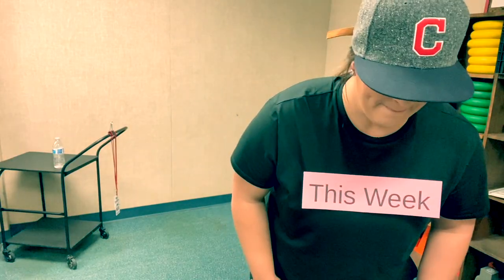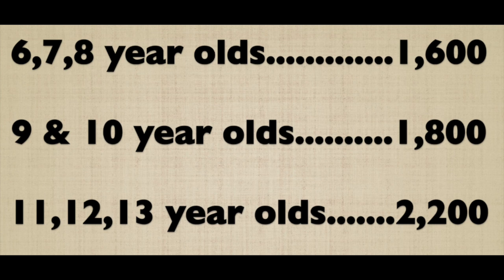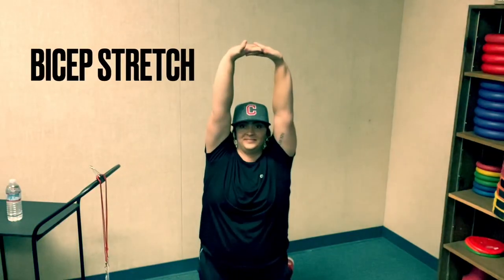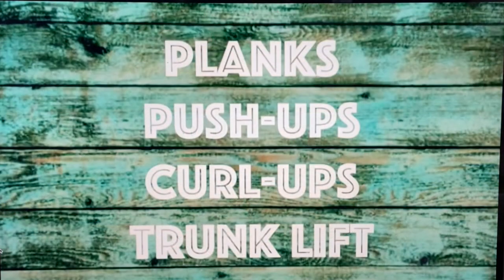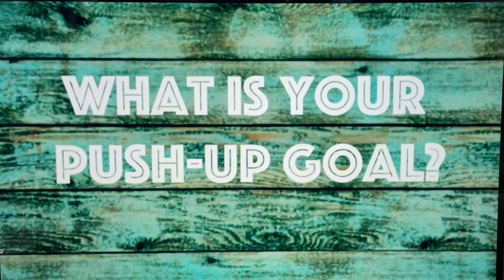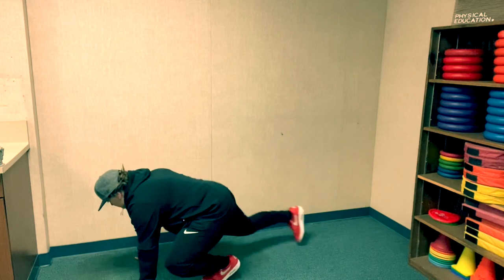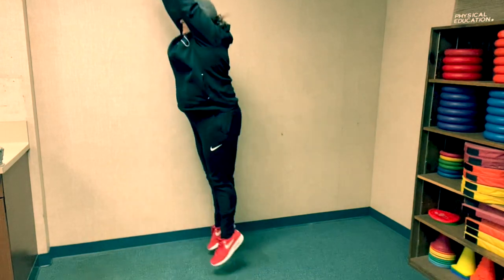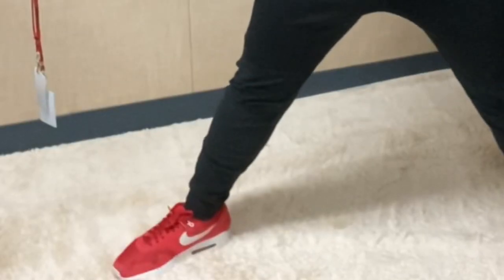Calories per day. Burpees. Monday